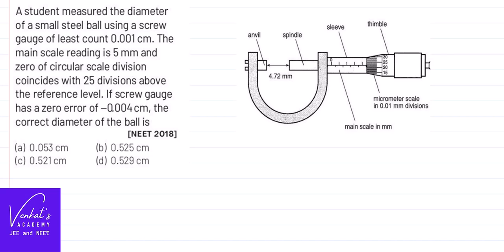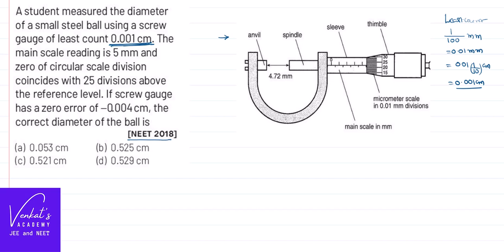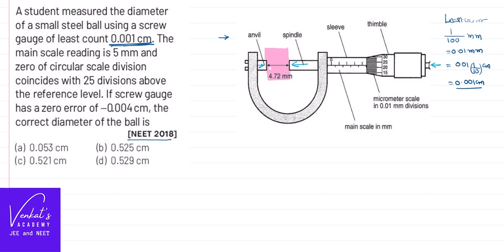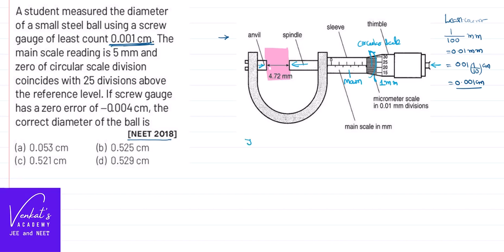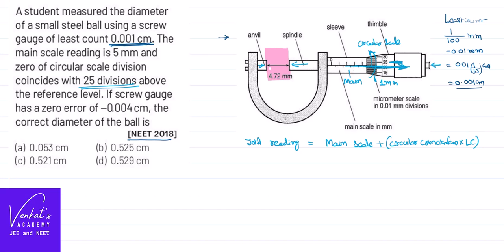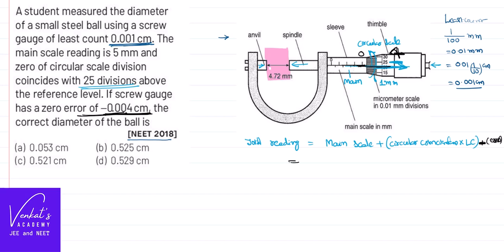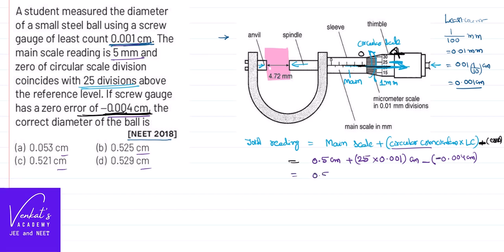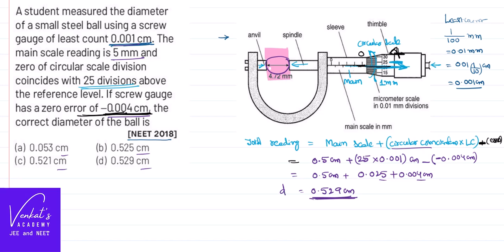NEET 2018 Finding Diameter of Wire using Screw Gauge with Zero Error @IIT-JEEandNEET-Physics Physics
This is a NEET 2018 question based on erros and approximation of units and measurements and here Finding Diameter of Wire using Screw Gauge with Zero Error is all here we discuss in this video.

0:00 Given problem is.
0:20 what is least count..
1:00 how do we measure diameter of wire..
2:20 total reading of screw gauze is...
4:00 sbustituting given data..
5:00 the answer is...